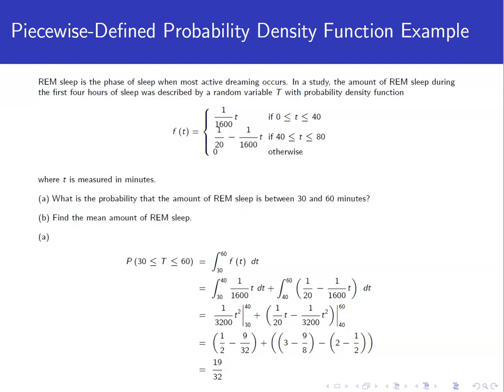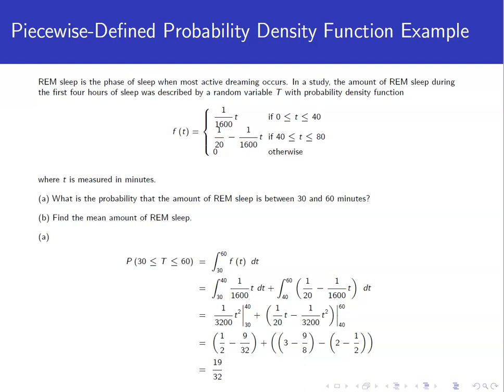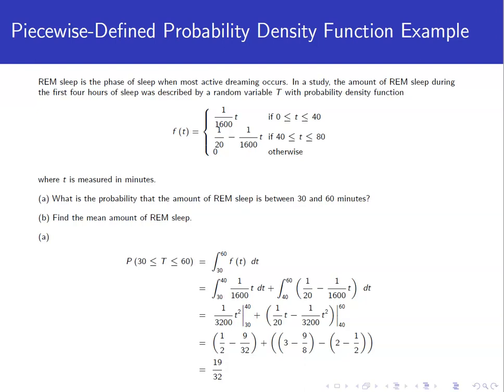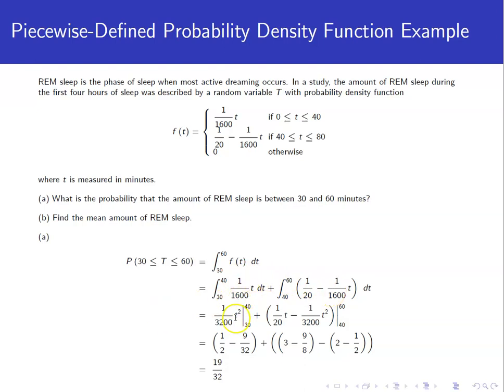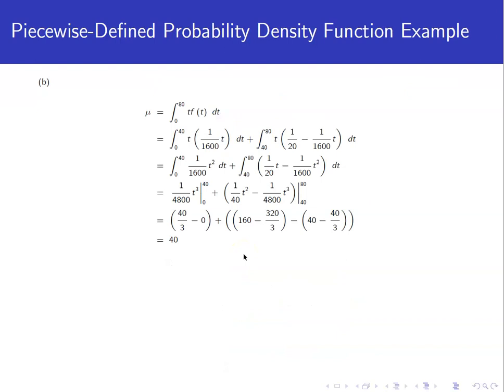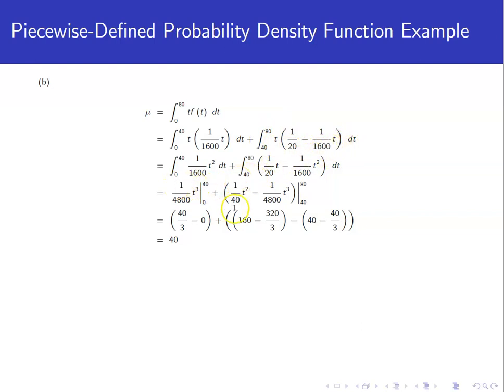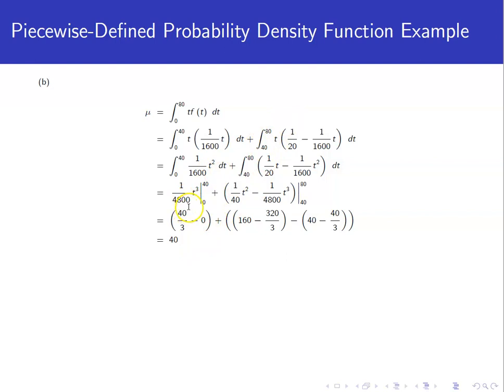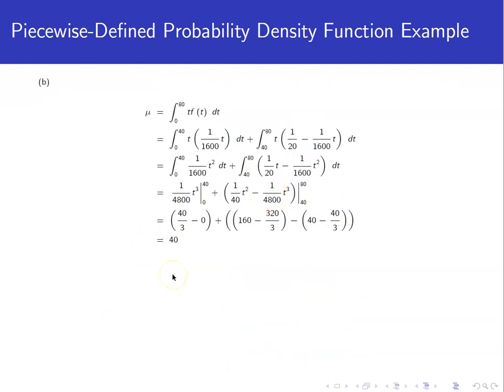Piecewise-Defined Probability Density Function Example